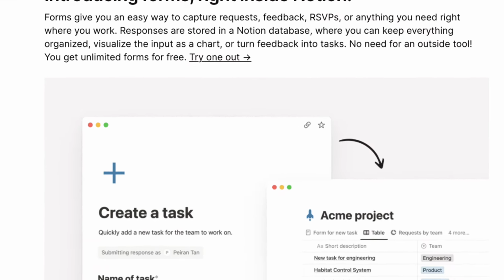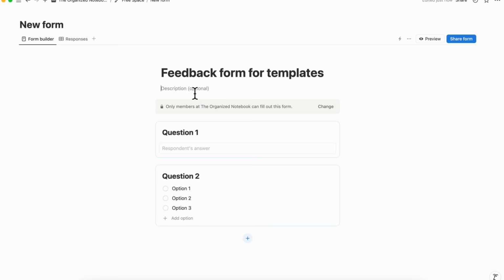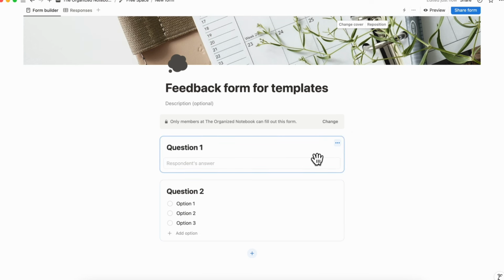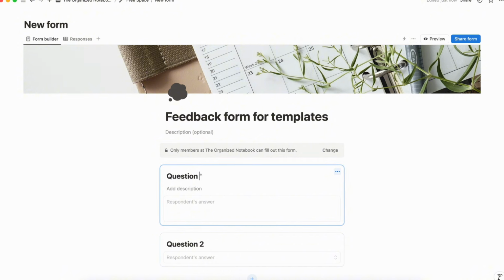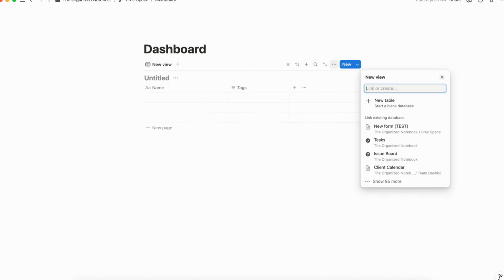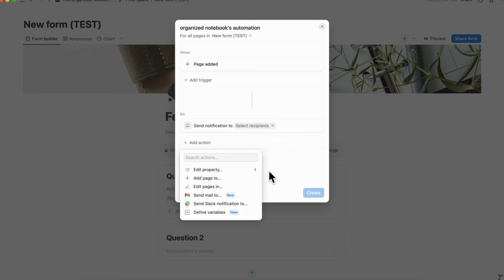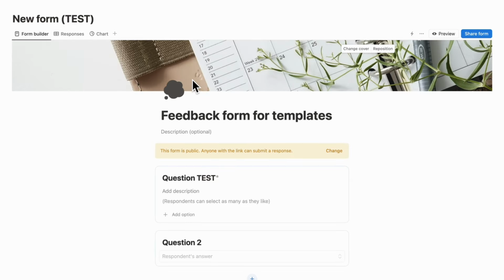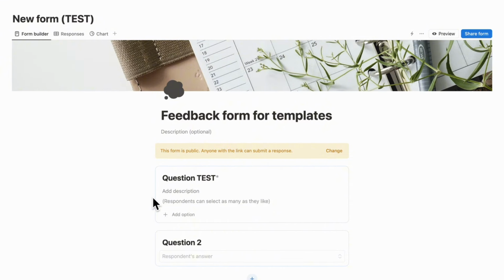Create Stunning Forms with Notion?! | Full Guide & Tutorial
⬇️ Personalized Notion assistance for personal or business needs?

Looking to build beautiful, effective forms without leaving Notion? In this video, I’ll show you how to create and customize forms directly in Notion to streamline your workflow, collect data, manage feedback, and more! 🚀

With this step-by-step video, you’ll learn how to:

1. Access and set up forms in Notion.
2. Customize forms with titles, icons, covers, and button colors.
3. Add various question types and required fields for detailed responses.
4. Auto-link responses to Notion databases for easy data management.
5. Share and embed forms for team collaboration.

Notion Forms is a game-changer for productivity—perfect for entrepreneurs, students, and teams who want a seamless data collection tool!

⏱️ Time Stamps
0:00 Intro
0:30 How to add a form?
0:53 Form Customizations
1:52 Question Types
2:55 Question Options
4:10 Responses as a Database
5:18 Automations
5:50 Share Settings
7:19 Missing Features